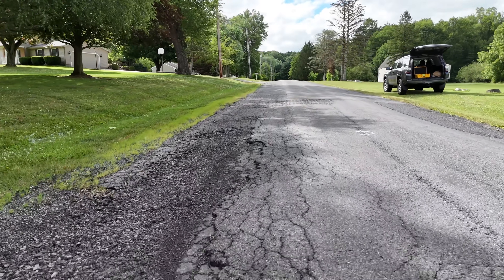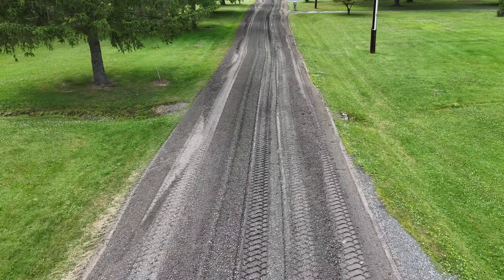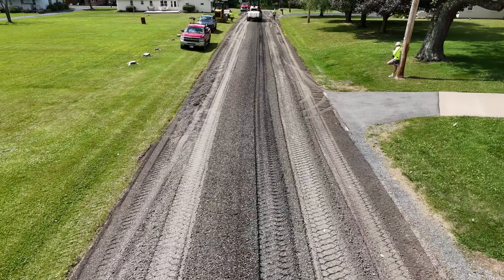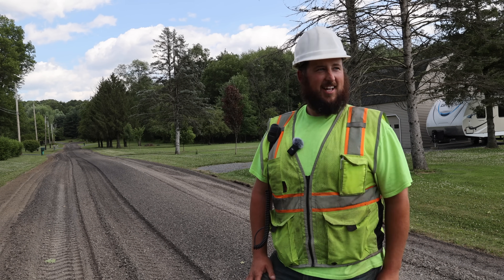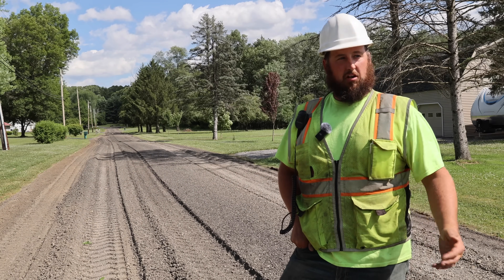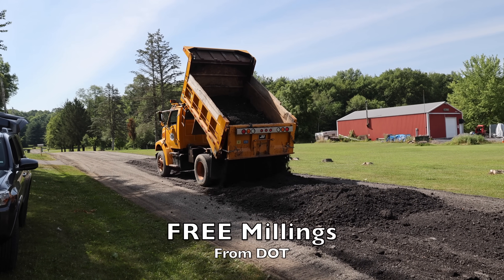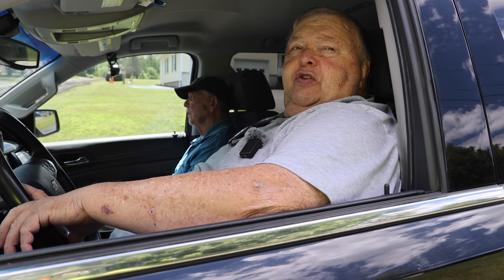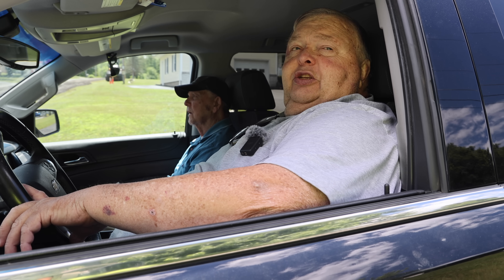Asphalt Zipper Road Reclaimer Saves Small Town $160,000 on Road Repair Costs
Affordable Road Repairs with an Asphalt Reclaimer | Asphalt Milling Machine in Action

Watch how Point Township saves over $150,000 by using a road reclaimer / asphalt milling machine to perform in-house road repairs. This video walks you through the full process of reclaiming a damaged road using an asphalt reclaimer, recycled asphalt, and a double chip seal finish.

✅ Learn how crews use a compact asphalt milling machine to:

    Repair base failures and alligator cracking
    Recycle existing road material
    Improve road stability
    Save time and cut outsourcing costs by up to 80%

In just two weeks, this road reclaimer paid for itself twice over. Whether you’re a municipality, contractor, or road maintenance team, see how full-depth reclamation using a portable asphalt milling machine transforms your workflow and your budget.

📌 Key Equipment: Asphalt Reclaimer, Road Reclaimer, Asphalt Milling Machine
📌 Project Type: Local Road Repairs, Asphalt Recycling, Base Stabilization
📌 Savings: From $200,000 to under $40,000